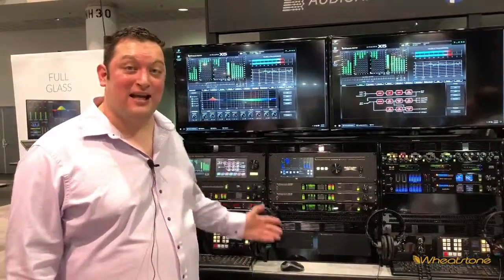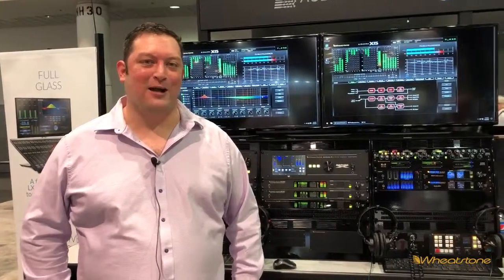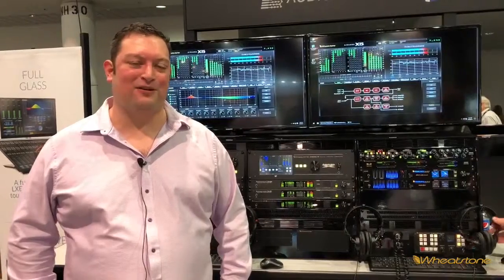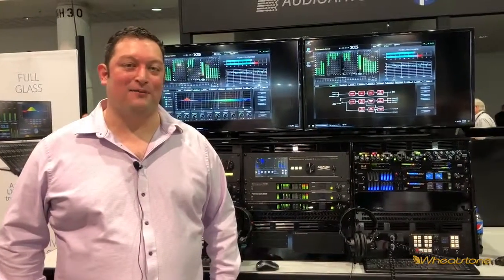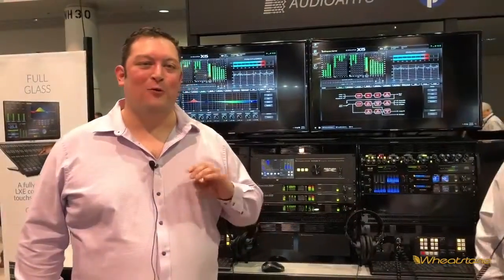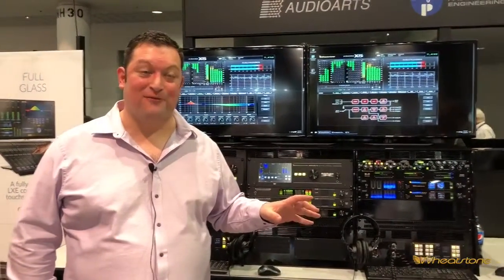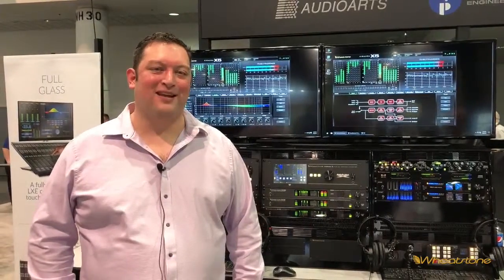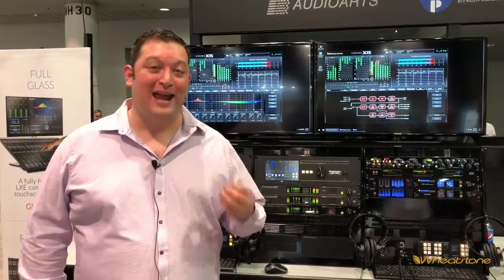Wheatstone NAB 2019 Dan Hyatt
Industry stalwart Dan Hyatt talks about Wheatstone processing at NAB 2019